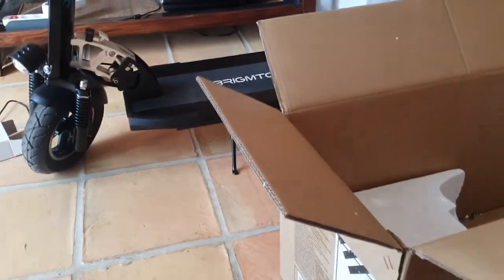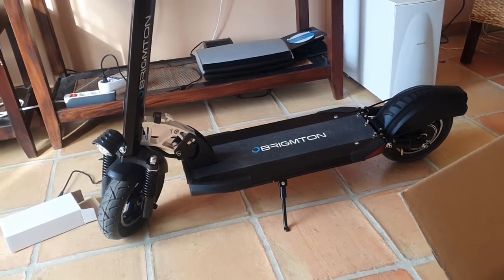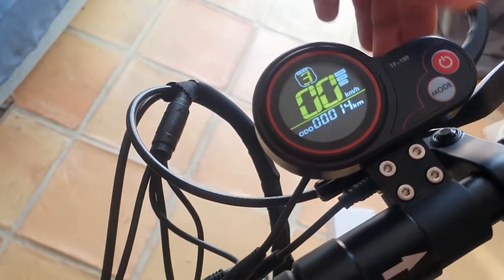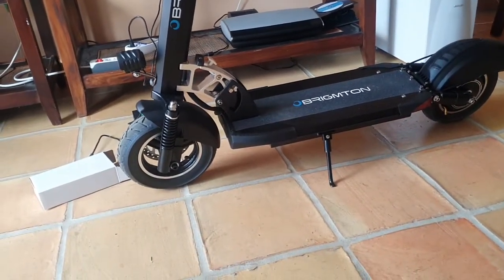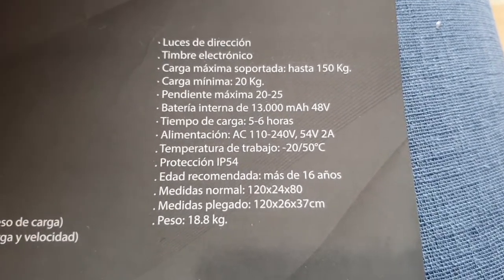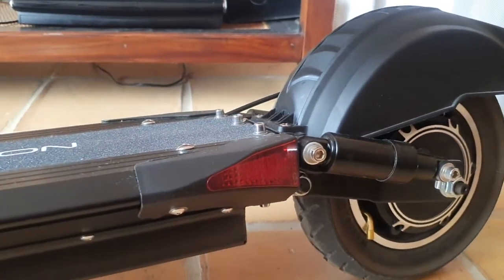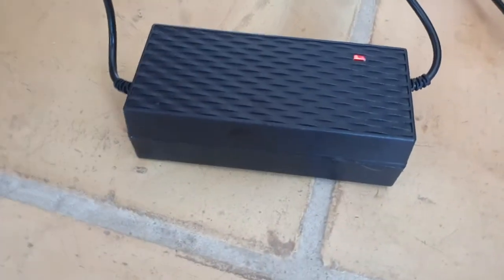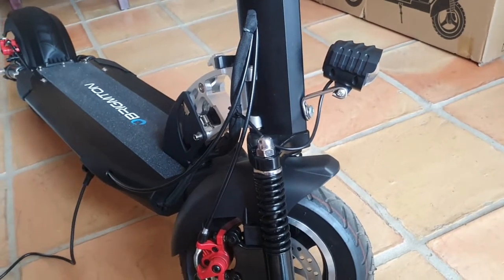Brigmton BSK 1000 Scooter Review in English.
I could only find reviews in Spanish, so i thought i make one in English.